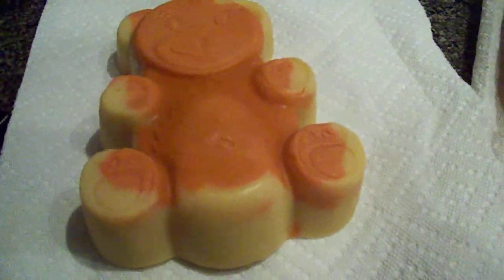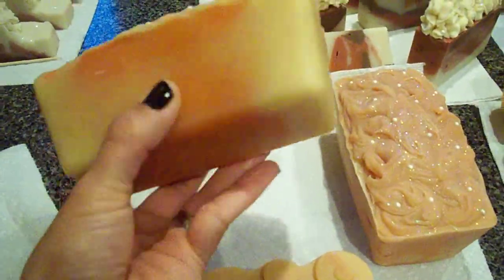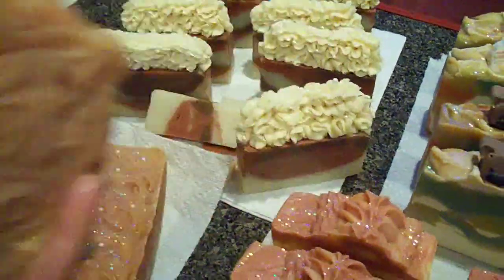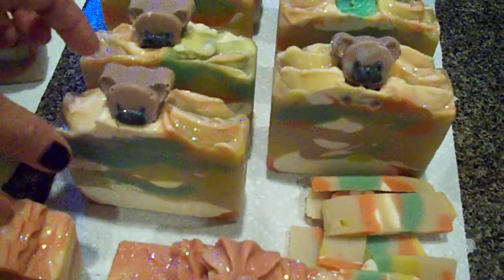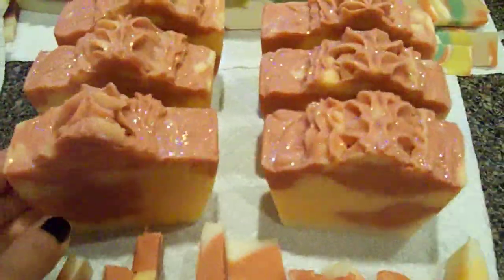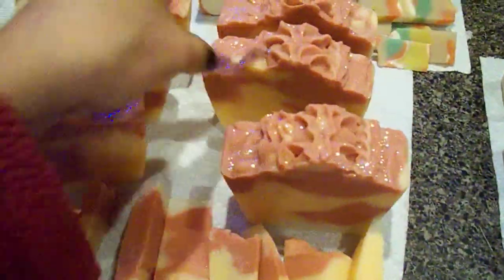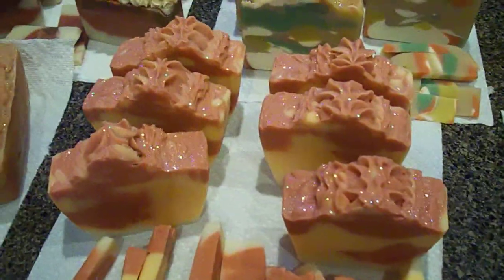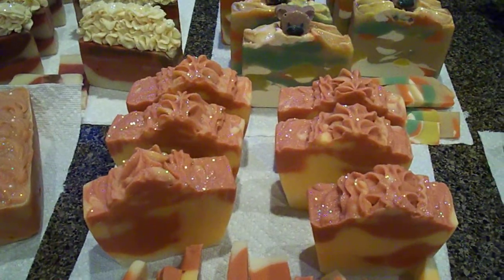Another Few Batches Of Soap! =)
Hi guys, just wanted to share a few new batches of soaps I have worked on in the past few days.. I hope you like them! These will be listed in a couple of days, so look out for them! =0)
Also, looks out for a contest coming up soon to celebrate my 1000 subbies... thank you so much for your support guys, I'm so excited!